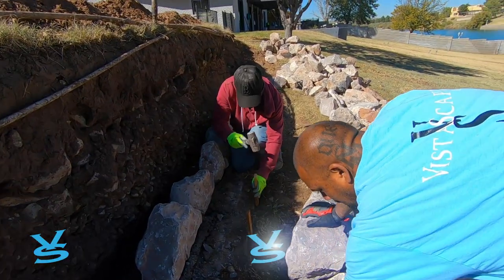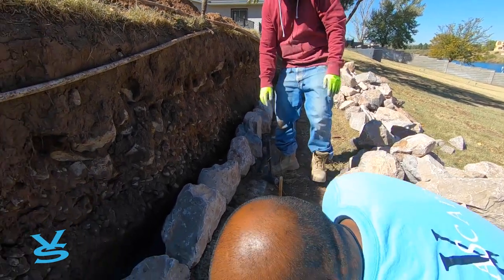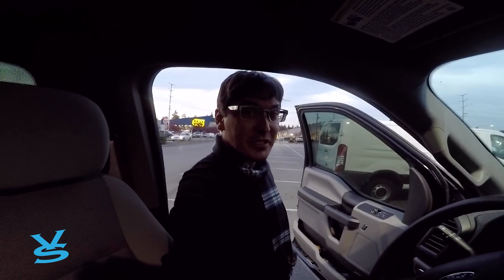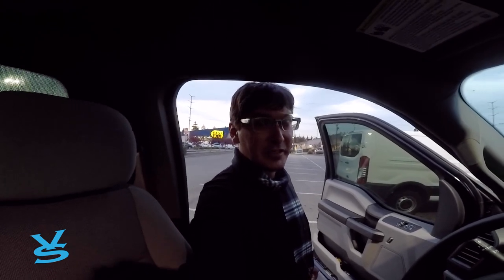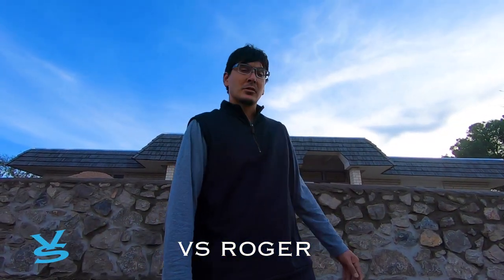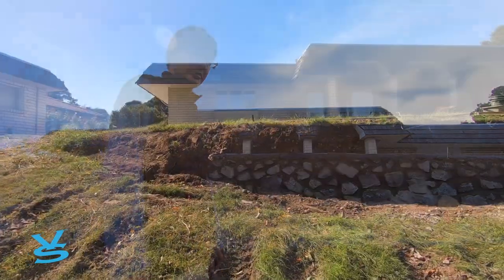We Installed A RETAINING ROCK WALL On This Slope To Keep A House From Sliding Down!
This week our team at Vistascapes an amazing rock wall for a backyard, Roger goes back to Everett, Washington, and many more things!